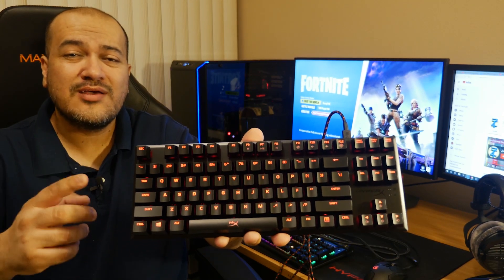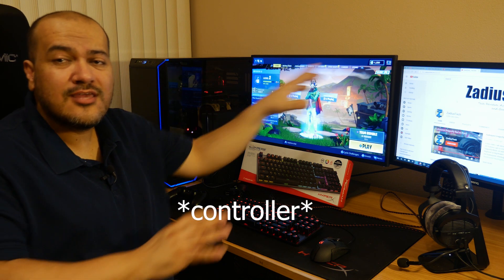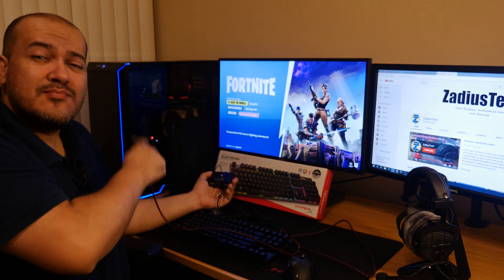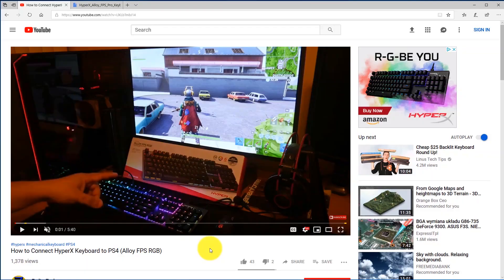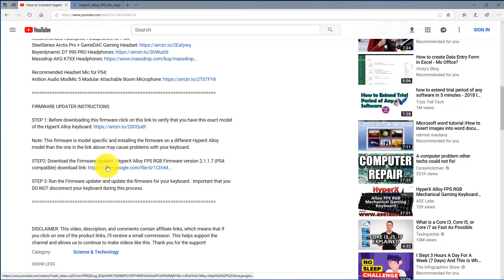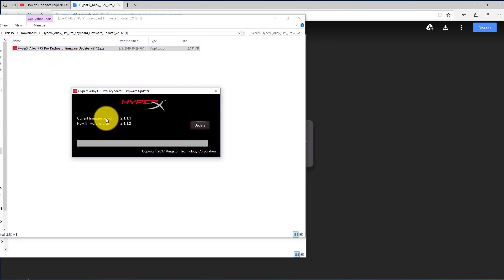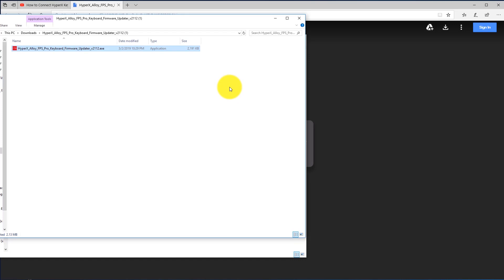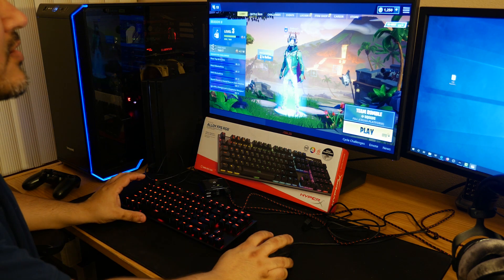How to Connect HyperX Keyboard to PS4 (Alloy FPS Pro)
In this video I will show you how to connect HyperX Alloy FPS Pro to PS4. With this information you will be able to use your Hyperx Alloy FPS Pro on PS4. This process will guide you through the process of updating the firmware on your keyboard to a firmware that is compatible with PS4.

USB Keyboard & Mouse switcher for PC/PS4 (Amazon)

My Recommended Mouse that works with PS4 (Amazon)

HyperX Mechanical Gaming Keyboards that work with PS4:

HyperX Alloy FPS RGB (with firmware update) (Amazon)
HyperX Alloy FPS Pro (with firmware update) (Amazon)

Recommended Audiophile Headphones for PS4:

SteelSeries Arctis Pro + GameDAC Gaming Headset (Amazon)
Beyerdynamic DT 990 PRO Headphones (Amazon)

Recommended Headset Mic for PS4:
Antlion Audio ModMic 5 (Amazon)

FIRMWARE UPDATER INSTRUCTIONS

STEP 1: Before downloading this firmware click on this link to verify that you have this exact model of the HyperX Alloy Keyboard (Amazon)

Note: This firmware is model specific and installing the firmware on a different HyperX Alloy model than the one in the link above may cause problems with your keyboard.

STEP2: Download the Firmware Updater. HyperX Alloy FPS Pro Firmware version 2.1.1.2 (PS4 compatible) download

STEP 3: Run the Firmware updater and update the firmware for your keyboard. Important that you DO NOT disconnect your keyboard during this process.